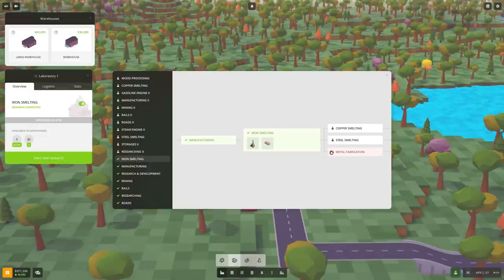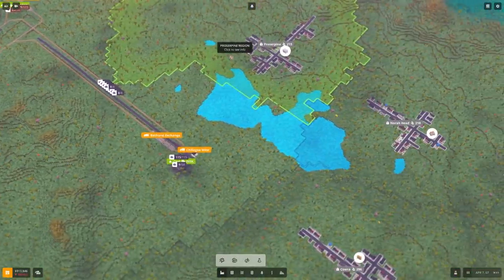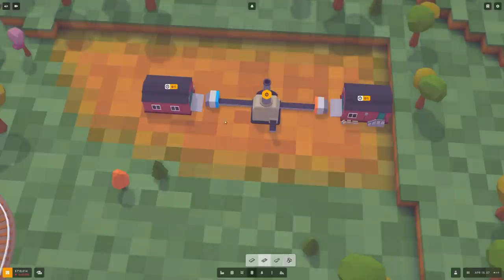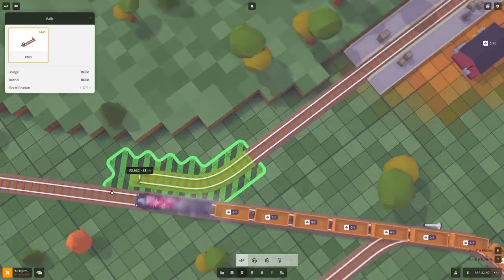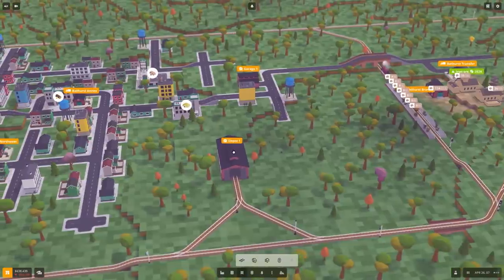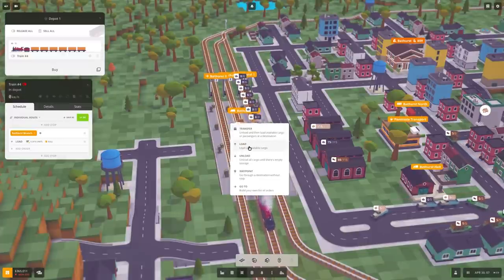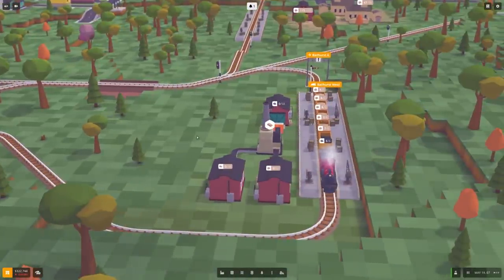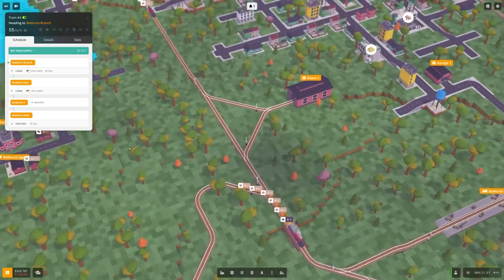Who doesn't like an ironworks? Voxel Tycoon episode 4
I've got all this iron lying around the place making it look untidy. I reckon I'll just melt it and turn it into something I can... erm... stick in a warehouse indefinitely. Sure, that'll work. It's your Voxel Tycoon.

Once in a while I post something of value in here.

No, that isn't true except for in the super-secret secret message section right at the very end of the description. To get to that point you'll have to scroll past a big lump of links and nonsense all of which will enrich your life... if you let them.

How would you like to seize control of the bombastic outro? As a performing video monkey I'm now offering you the opportunity to do just that. Within reason. Obviously, I won't tell you where the line of "within reason" resides, but you can try it and find out. Swing by my Wisio and I'll see what I can do

Right, this is how you can get the very best out of this channel, and lend a significant chunk of help toward its future success. If you have $1 per month you can gain access to exclusive videos, the magical Discord channel, and consider yourself a member of Fail Brigade:

(*) - Today's secret: Obviously, I will rapidly reach the conclusion that storing this clobber in a warehouse is a time-limited solution. Obviously.